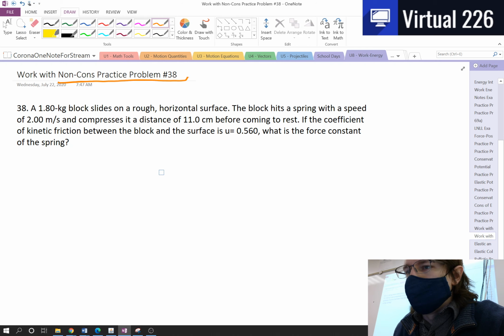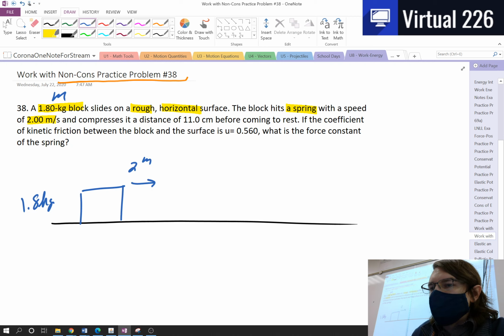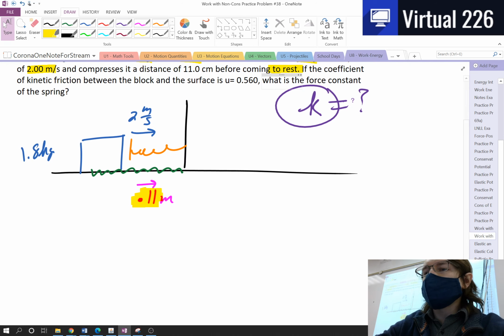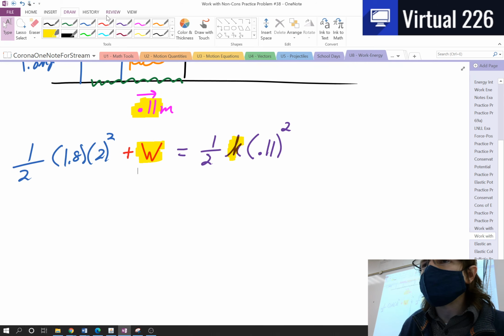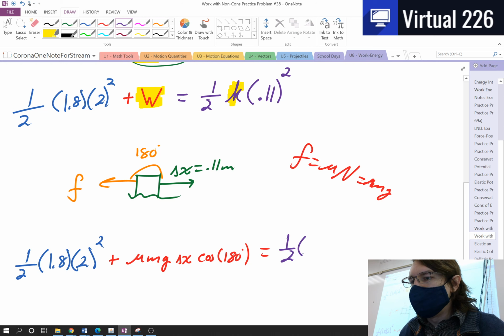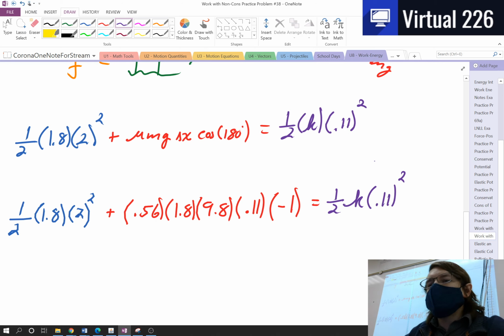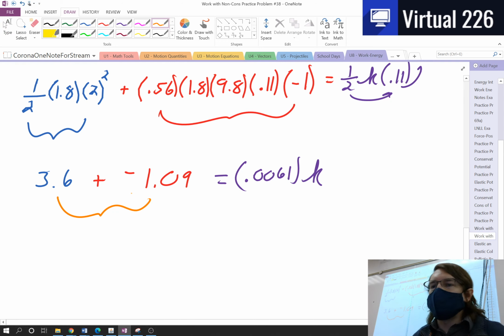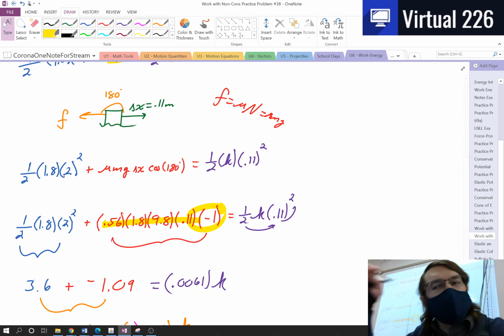Physics Unit 8.5 Conservation of Energy (C2) - Practice Problem 38